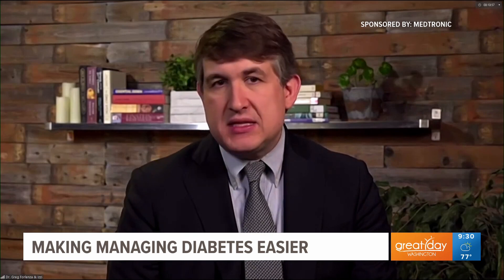New insulin pump system helps manage type 1 diabetes easier with less effort